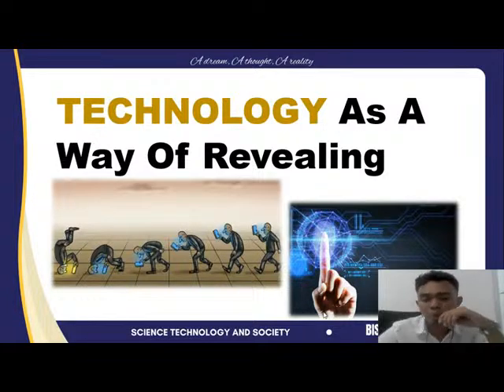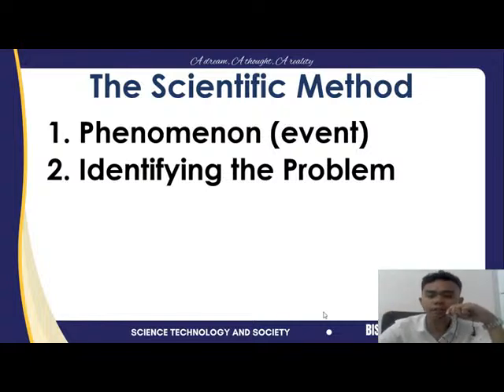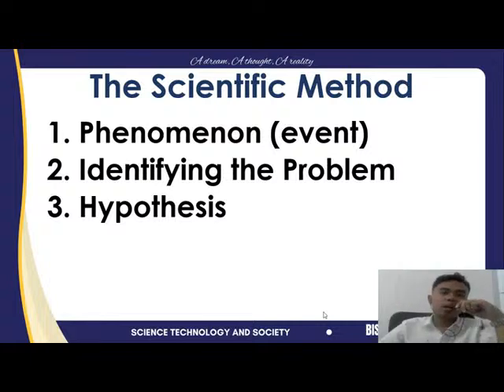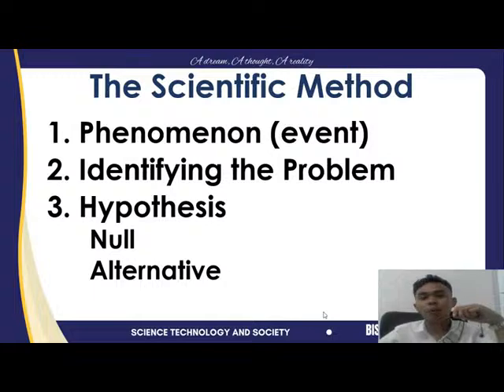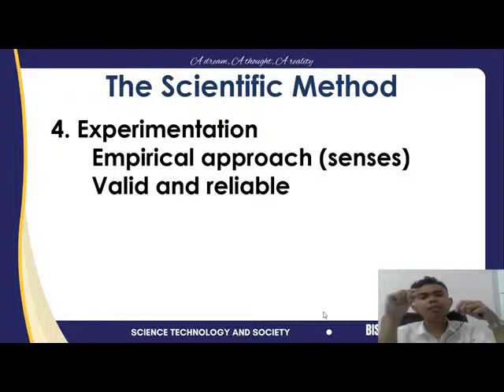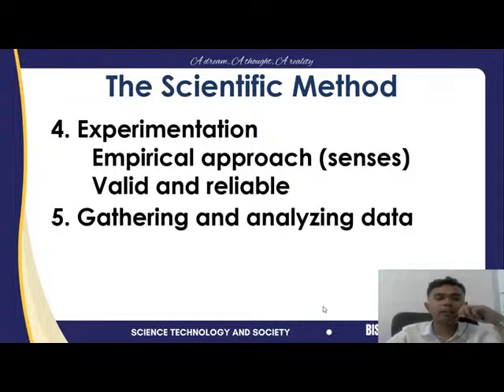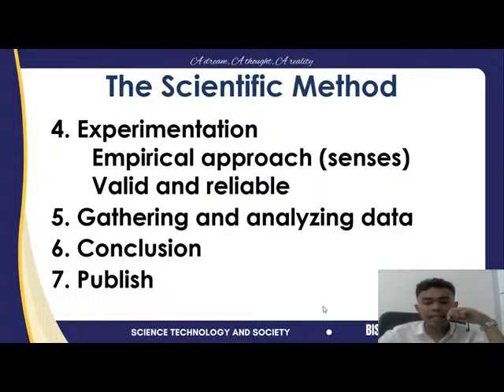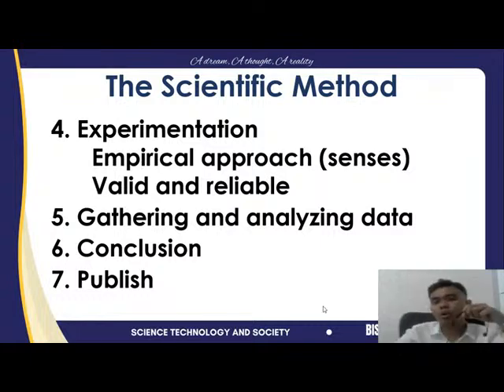Technology as a Way of Revealing- SCIENTIFIC METHOD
🎓 Master the Scientific Method ! 🌟

Ever wondered how scientists uncover the mysteries of the universe? 🤔 Dive into the scientific method—the backbone of discovery and innovation! In this video, we break down the steps that fuel groundbreaking research and help us solve everyday problems. 🚀

🔬 What you’ll learn:
✅ Step-by-step process: Observation, Hypothesis, Experimentation, and Analysis.
✅ Real-life examples to make it all clear and engaging!

Whether you're a student, teacher, or just curious about science, this video is for YOU! 🌍

📌 Don’t forget to:
📲 Share it with fellow knowledge-seekers.

Let’s explore, question, and discover together! 🧠💡